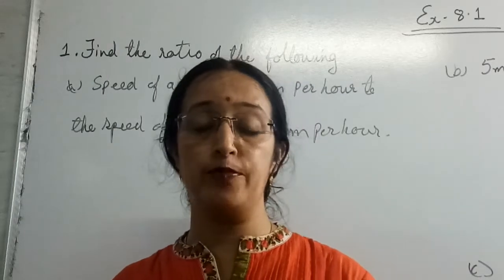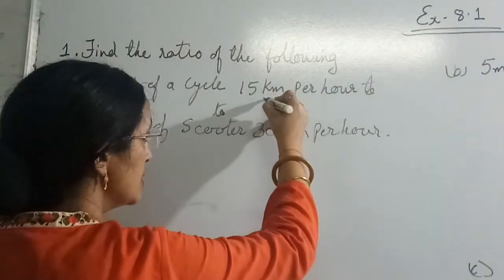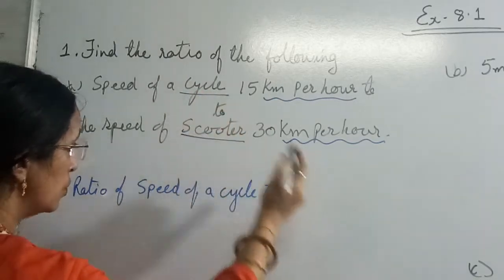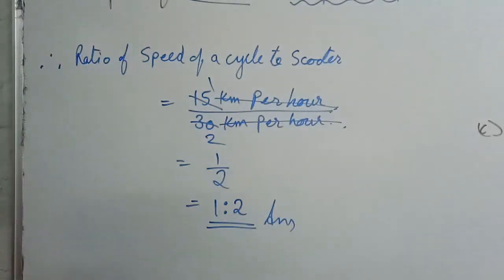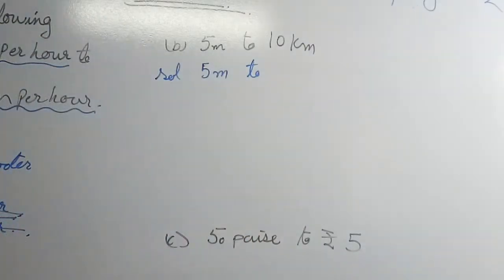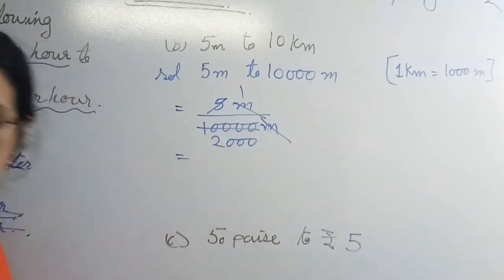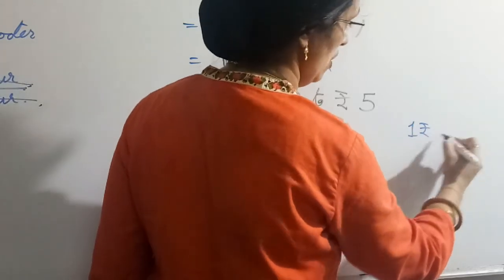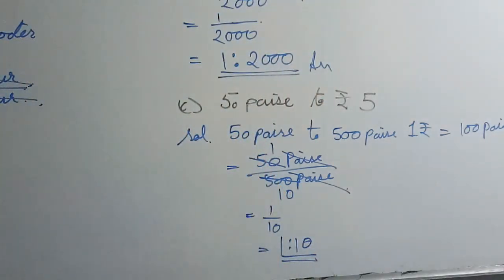Class 8 Ex-8.1 Q1(NCERT)